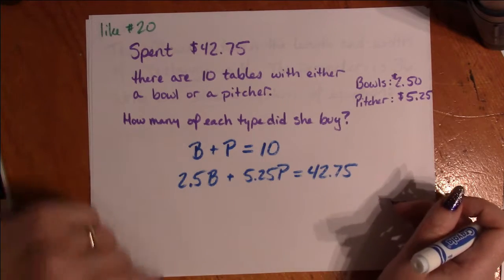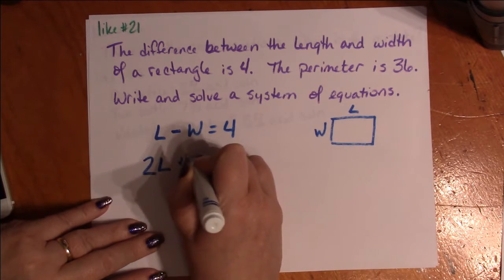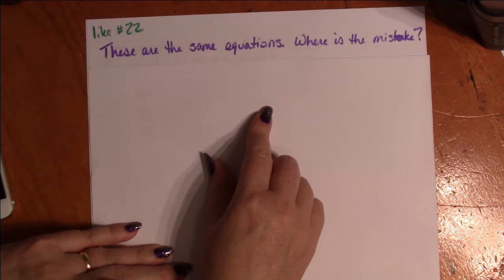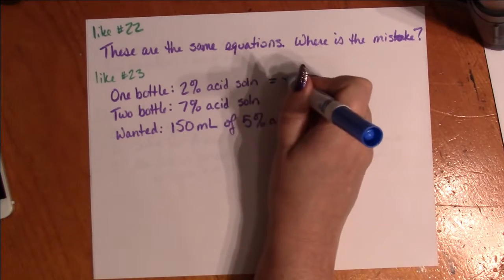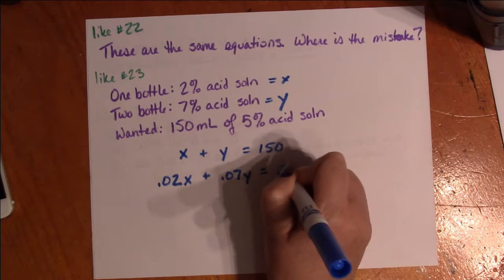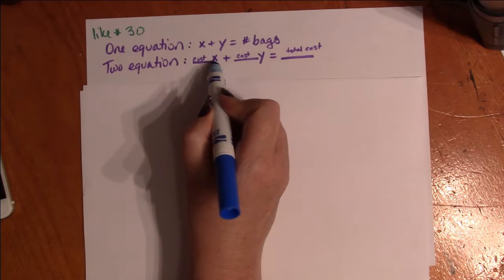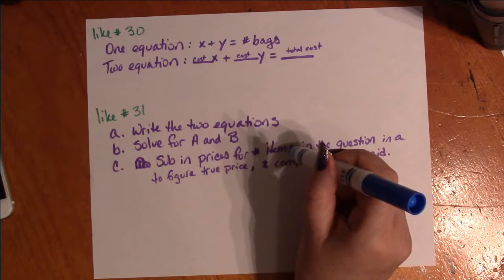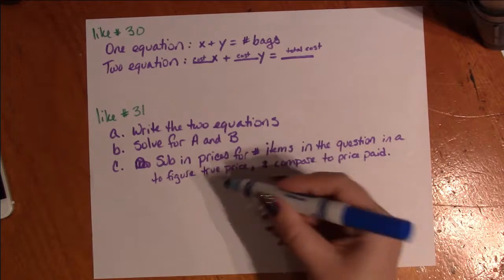Alg 6-3 WP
Help with work problems for 6-3